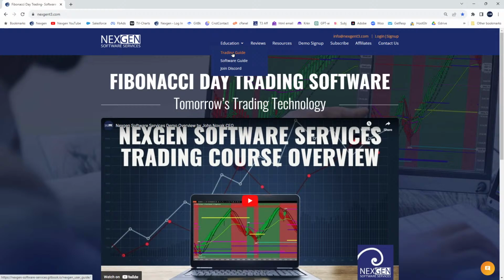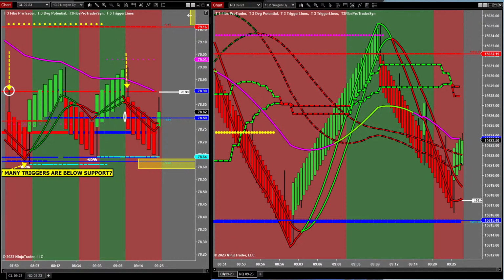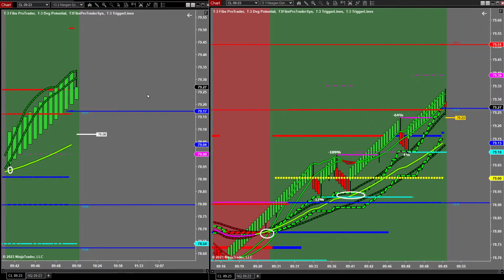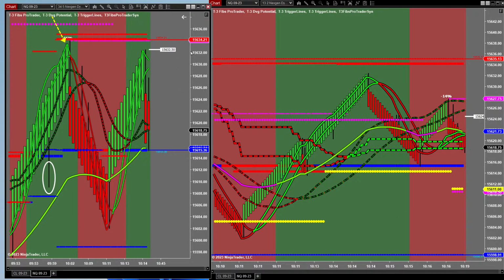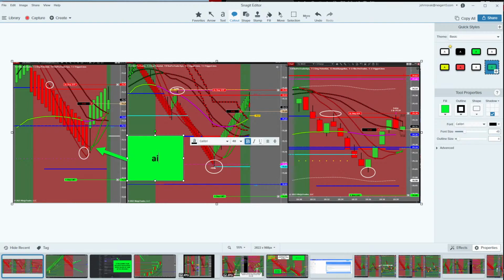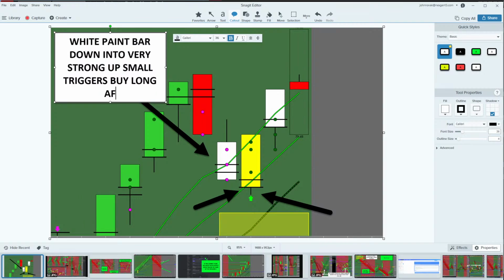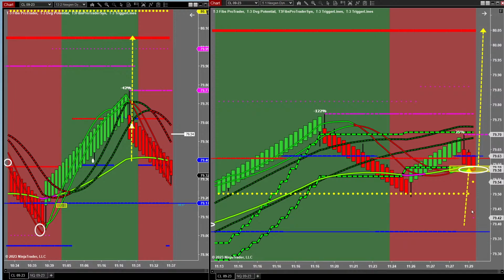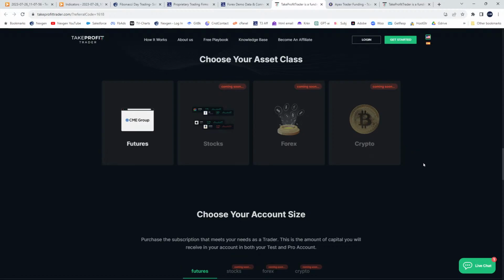Nexgen Software Educational Room 7-26-23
Nexgen offers a comprehensive live trading class/webinar from Monday to Friday, running from 9 am to 12 noon ET. This provides you with a structured learning opportunity during those hours. However, Nexgen provide you with 24/7 access to e9ucational materials on Discord to accommodate your schedule. Additionally, each live event is recorded using YouTube Live, allowing you to watch and review the lessons at your convenience.